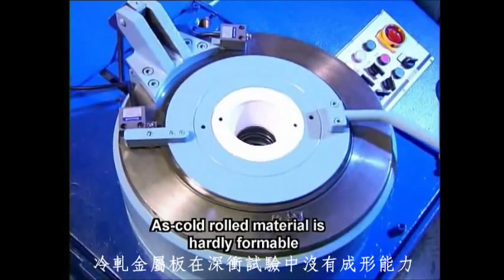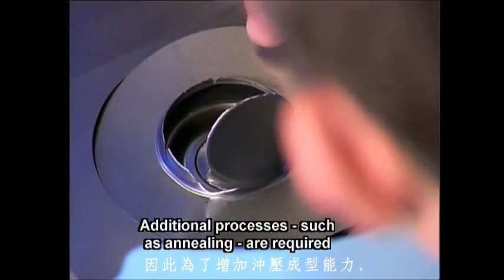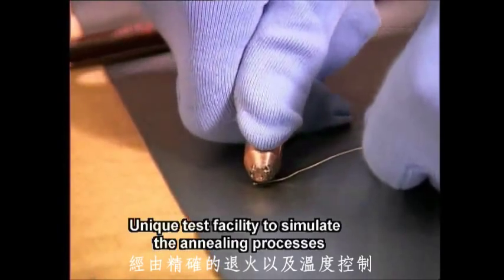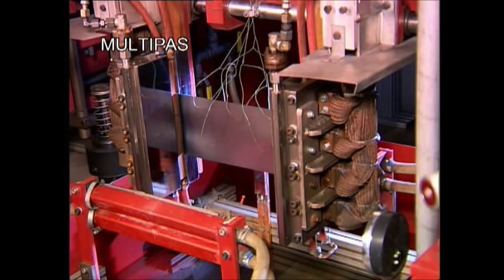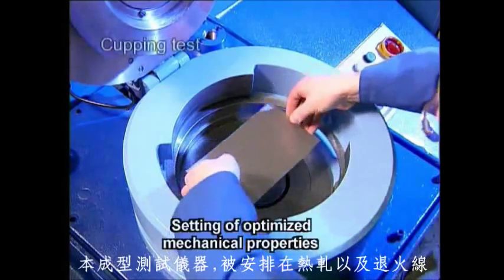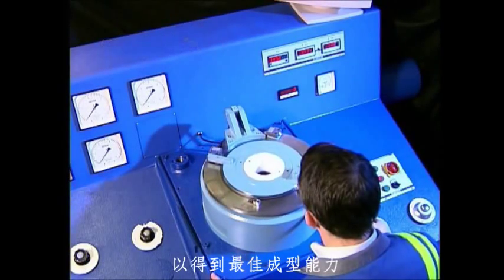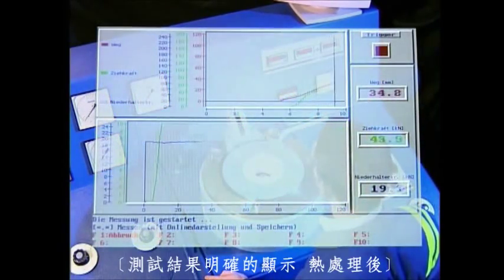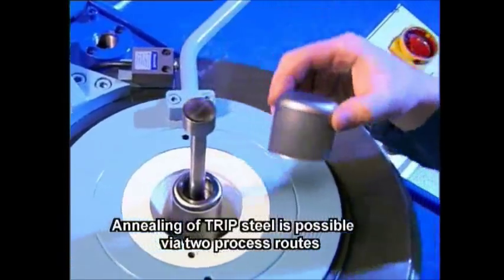熱處理與成型的關係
當一個軟鋼反覆折彎或受壓(冷軋)後其硬度會變硬,但是成型力(或稱折彎力或韌性)跟一個本來就有相同硬度的熱軋鋼比會差很多